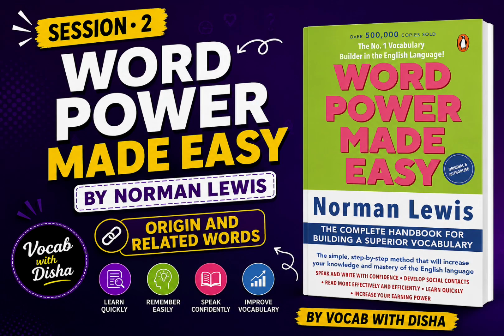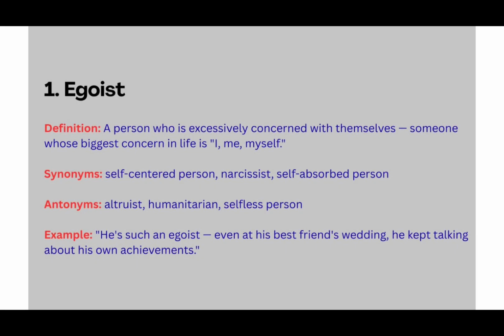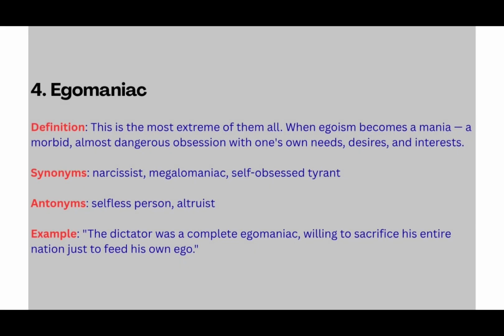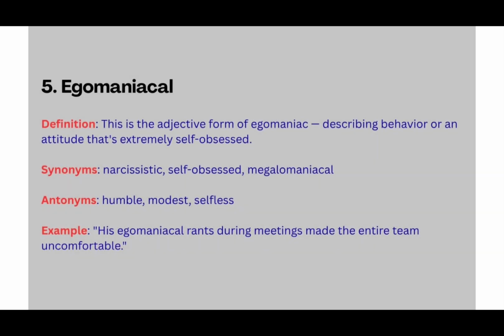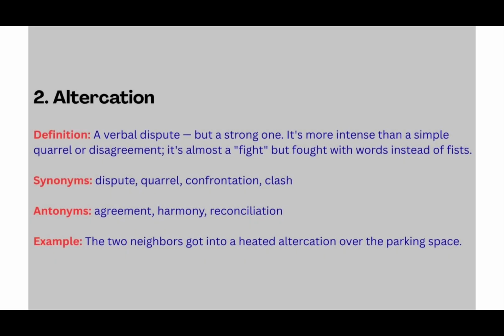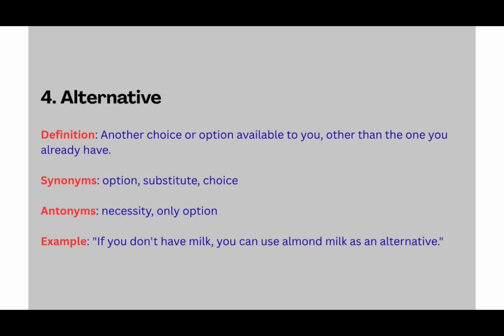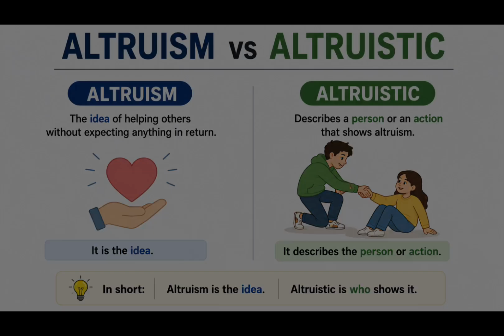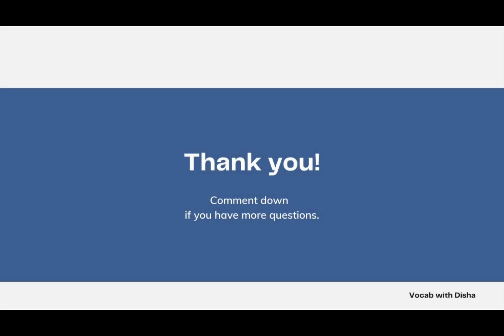(Session 2) Word Power Made Easy | Free Lectures for Vocabulary Building | Vocab with Disha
Complete Word Power Made Easy by Norman Lewis | Session 2 | Root Word Ego & Alter Explained

In this video, we continue our journey through Word Power Made Easy by Norman Lewis with Session 2, where we go deeper into personality types by understanding two powerful root words — Ego and Alter.

This session will help you decode the meaning behind complex personality-based words by learning their roots, making vocabulary building faster, smarter, and more effective.

🎯 What You'll Learn:

✅ Meaning of Root Words Ego (Self) & Alter (Other)
✅ Etymology (Word Origins) Explained Simply
✅ Personality-Based Vocabulary
✅ Words like Egoist, Egocentric, Alter Ego & More
✅ Easy Examples for Better Understanding
✅ How to Decode Words Using Root Techniques

📚 Perfect For:
English Learners
CAT, CUET & IPMAT Aspirants
SSC & Banking Exams

🚀 Build your vocabulary the smart way by understanding the roots behind the words!